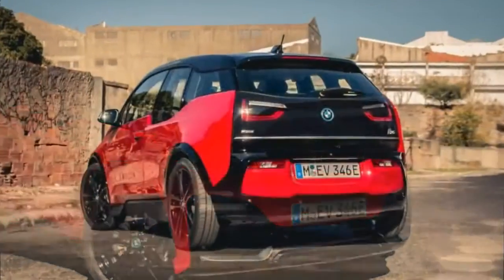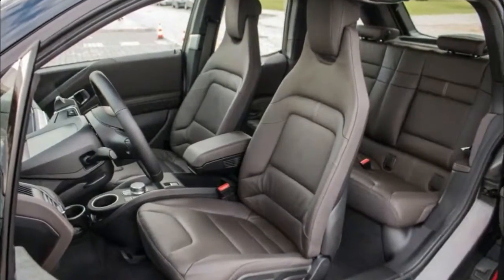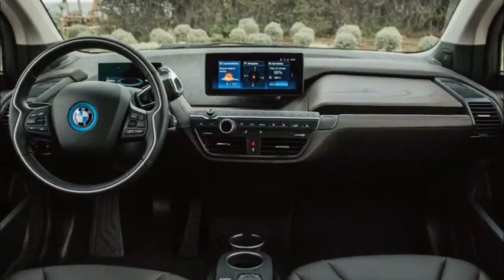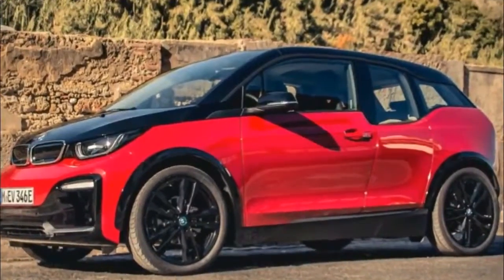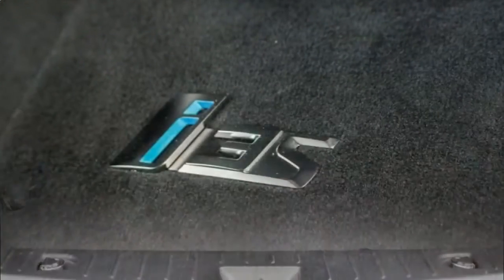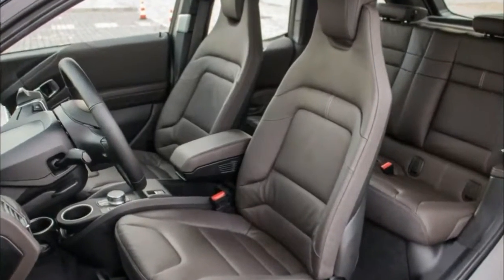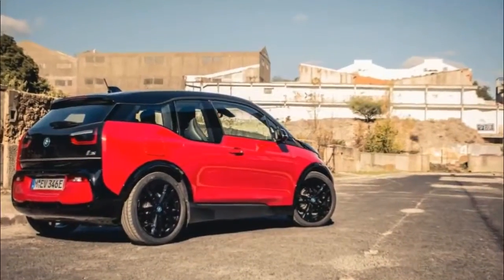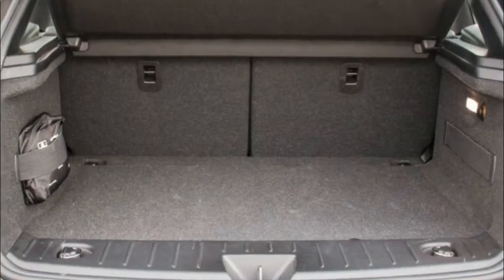2018 BMW i3S Range Specs and Price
2018 BMW i3S Range Specs and Price

In the heart of Lisbon, Portugal, narrow stone streets snake between old buildings with double-parked cars lining the sides, leaving little room to navigate. Luckily, I'm behind the wheel of a 2018 BMW i3s, its small footprint well-suited for cramped urban conditions.

The i3s is a new addition to the i3 family for 2018, serving as the sporty option in the lineup. This variant of BMW's electric city car brings more power, enhanced handling and a slightly more aggressive visual presence. Software and hardware alterations to the electric drivetrain bump horsepower from 170 in the base i3 to 181 for the i3s. Torque also jumps from 184 pound-feet to 199. With the extra muscle, the i3s reaches 60 mph in 6.8 seconds and tops out at 100 mph to better the i3's 7.2-second 0-to-60 mph time and 93 mph top speed.

Official driving range ratings aren't available yet, but BMW says a full charge of the 33 kilowatt-hour lithium ion battery provides approximately 97 miles of range. With BMW's own charging station, the i3 can go from an empty battery to a full one in about three hours. Using a standard 110 volt wall outlet takes closer to 15 hours.

For an additional $3,850, a two-cylinder gas range extender with a 2.3-gallon fuel tank is available for both i3 and i3s models. With the gas engine, range increases to about 180 miles.